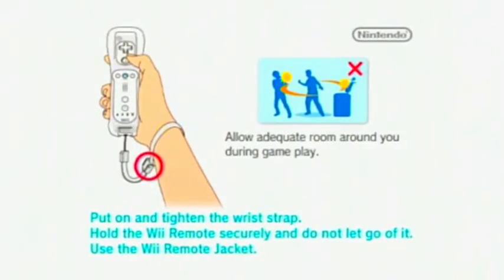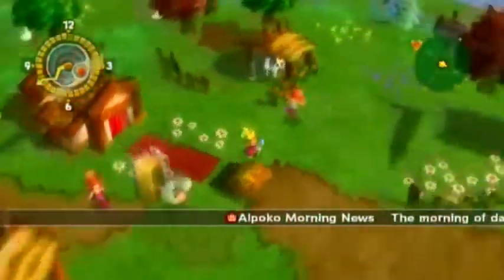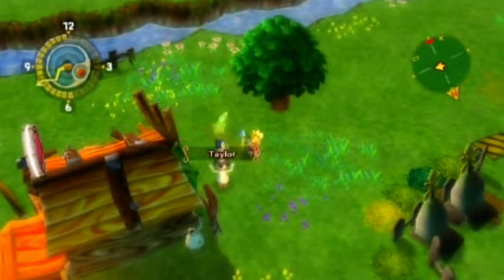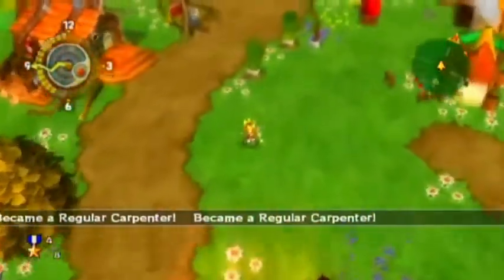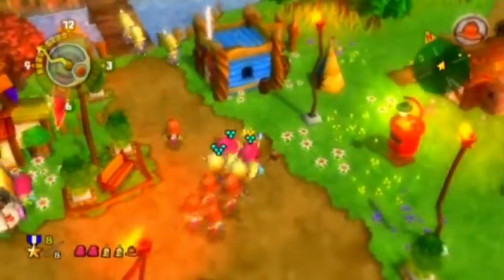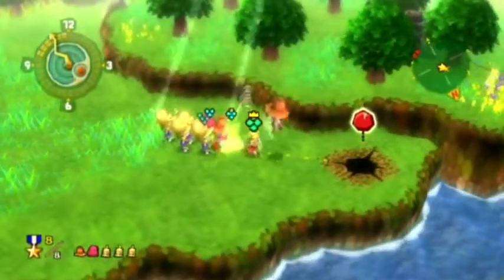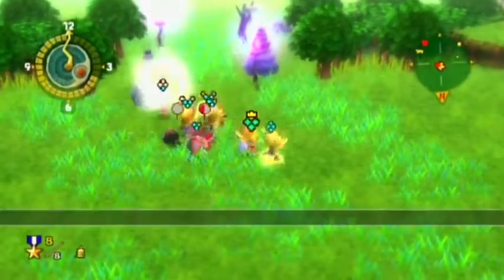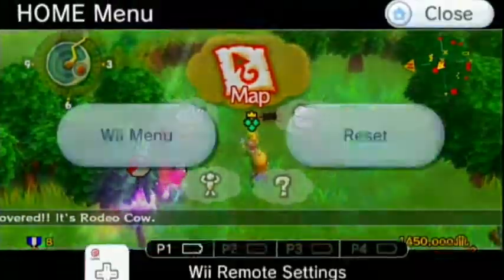Let's Test Play Little King's Story - Part 1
join me in fantabulous times as i test Little King's Story for its let's playability!

I also die